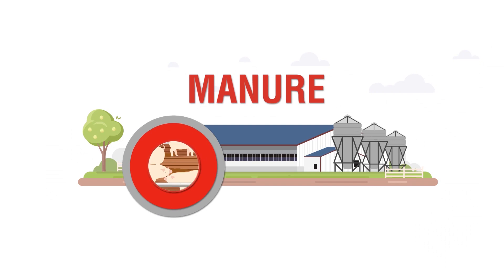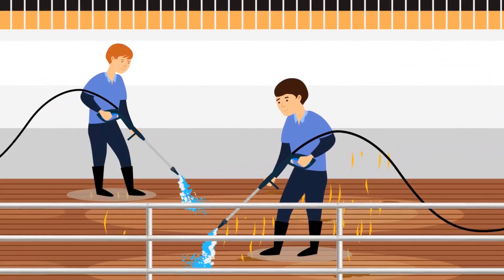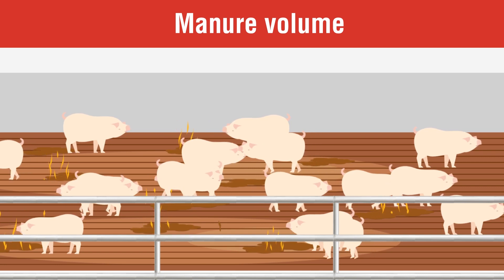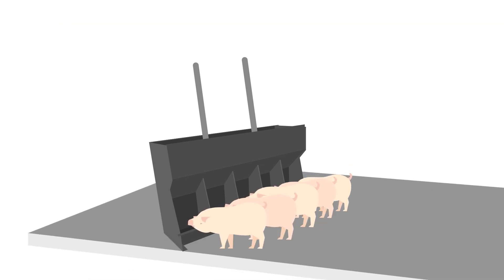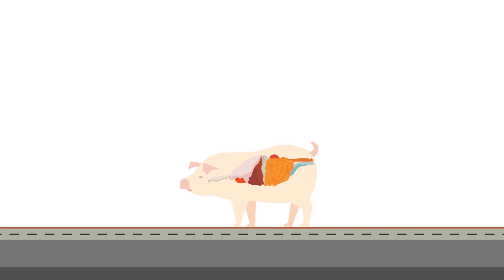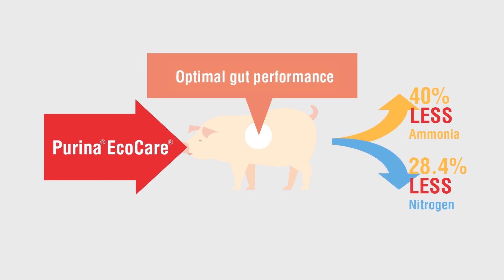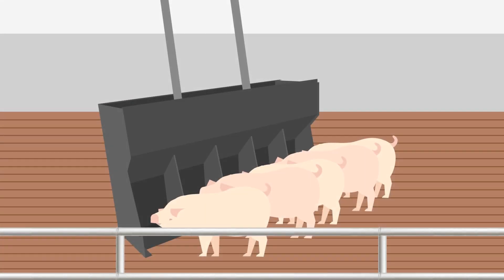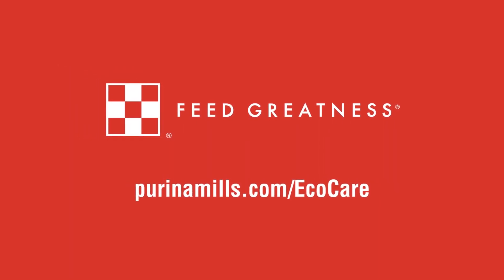Ecocare® Feeds: One Solution for Pig Performance and Manure Management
Purina® EcoCare® feeds are the only feed-through program designed to deliver ROI through pig performance and improved manure management.

What if you could reduce the amount of manure, cut odors and improve pig performance at the same time? Now you can with Purina® EcoCare® feeds.
• Less manure: Research shows pigs fed EcoCare® feeds in swine diets with DDGS had a 26% reduction in manure volume. Even without DDGS, manure volume decreased by 14%.
• Less stink: Research shows EcoCare® feeds reduced nitrogen excretion by 28%. No surprise, ammonia emissions also went down by 40%.
• More convenience: You don’t need to use a manure pit additive and deal with messy mixing and pouring. Or worse, forgetting to put in the pit additive. Instead, you could just feed EcoCare®.